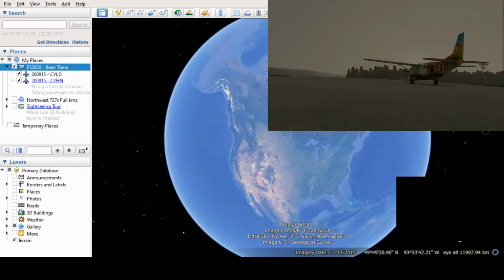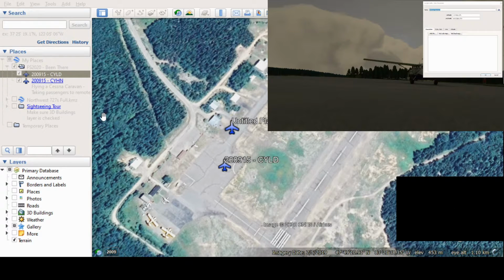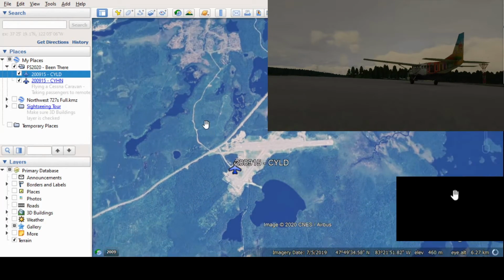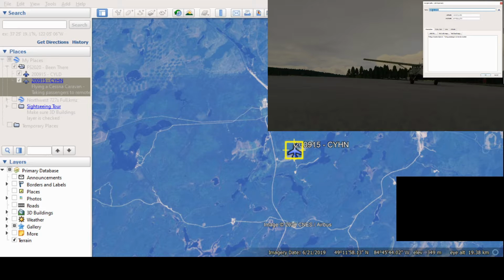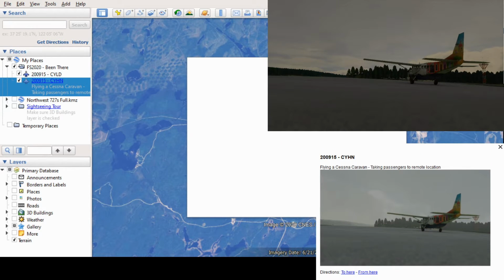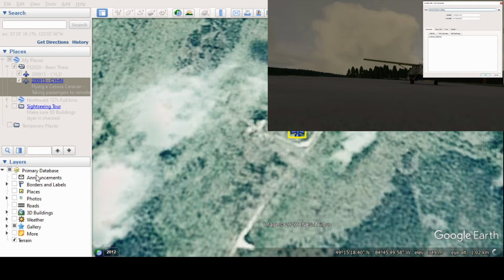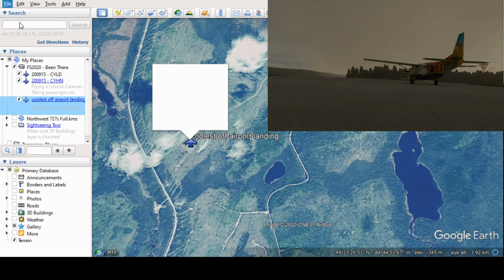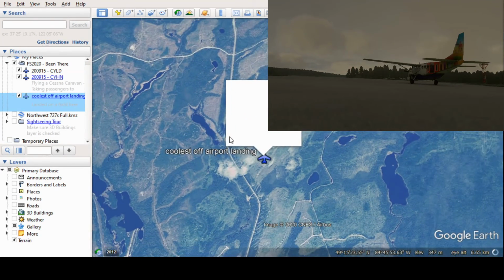FS2020 - Flight Logging in Google Earth - Basic Lesson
If you are planning to tour the world and want to log it in a flashy and digitial version, GOOGLE EARTH, may be a pretty neat option.  In this basic tutorial,  I will offer neat ideas on how to "log" flight experiences in GOOGLE EARTH.   You will be shown how to add landing points, images remarks into EARTH as well as how to save a KMZ file.  A second video with more ideas and advanced features will come at a further date!